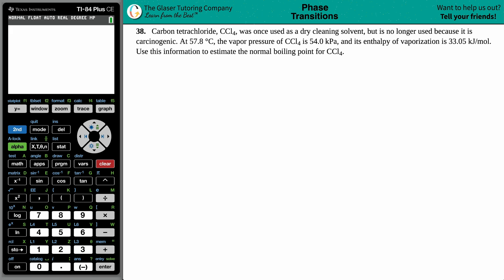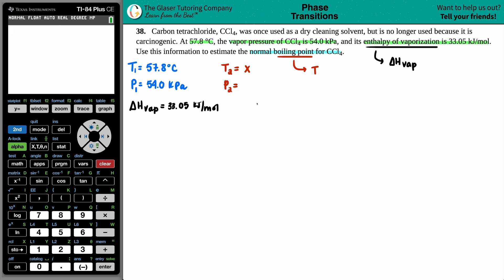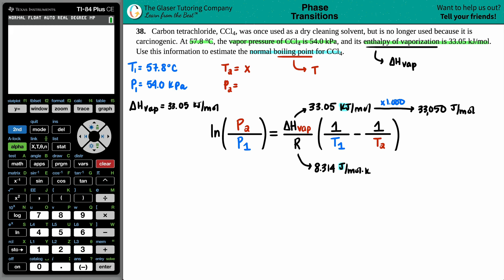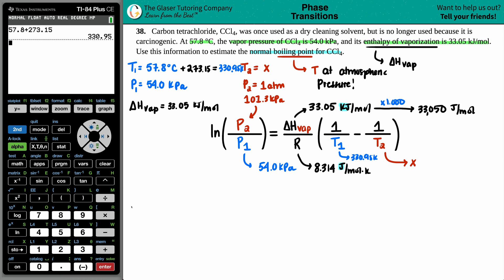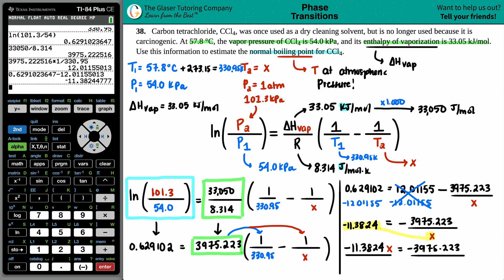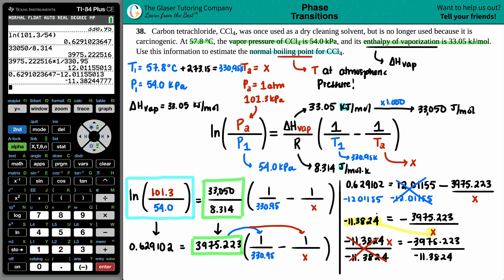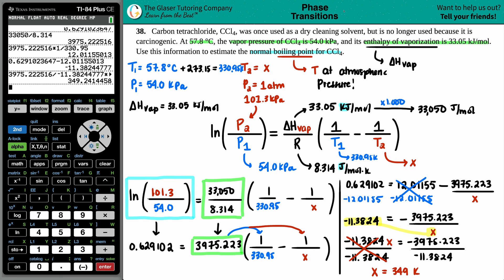10.38 | Carbon tetrachloride, CCl4, was once used as a dry cleaning solvent, but is no longer used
Carbon tetrachloride, CCl4, was once used as a dry cleaning solvent, but is no longer used because it is carcinogenic. At 57.8 °C, the vapor pressure of CCl4 is 54.0 kPa, and its enthalpy of vaporization is 33.05 kJ/mol. Use this information to estimate the normal boiling point for CCl4.